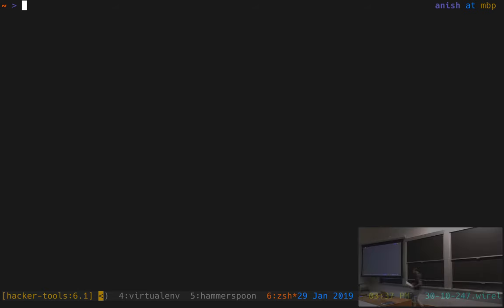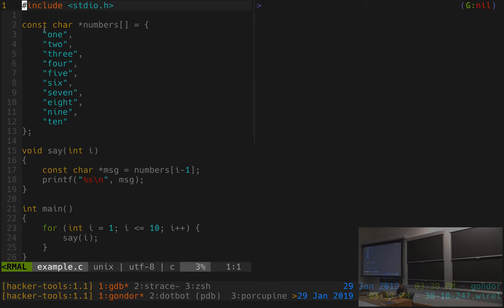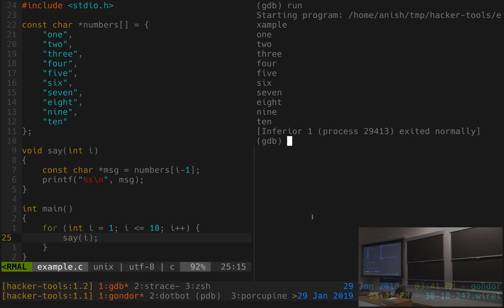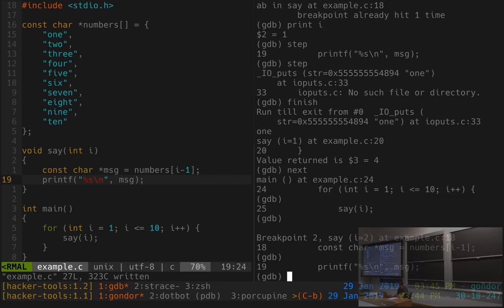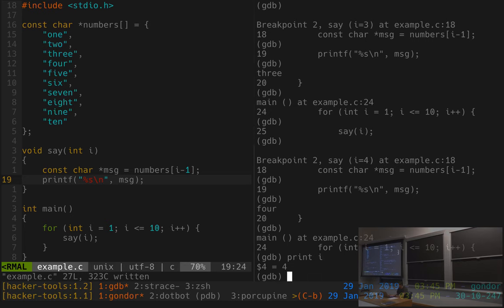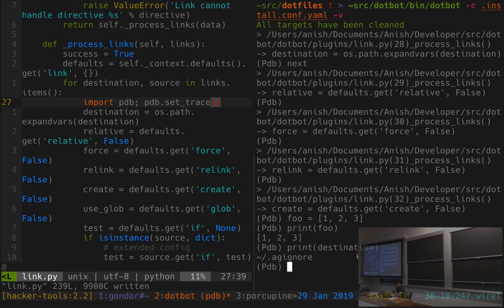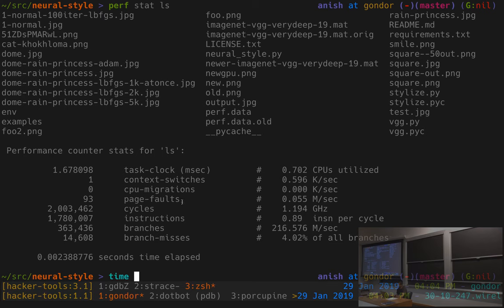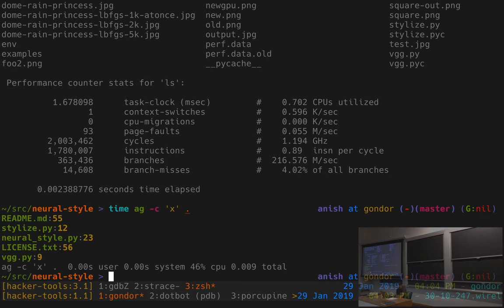Lecture 12: Program Introspection (2019)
You can find the lecture notes and exercises for this lecture